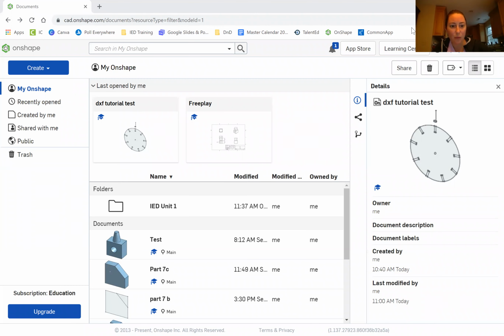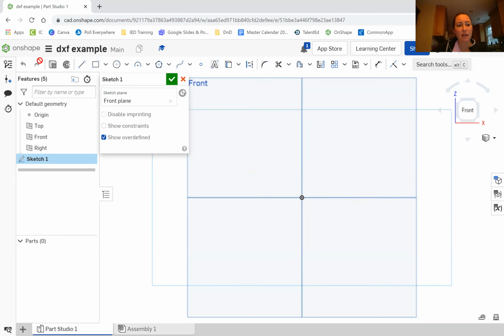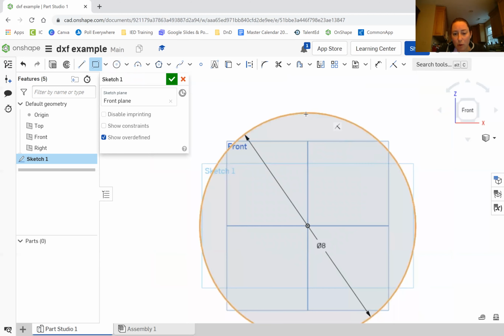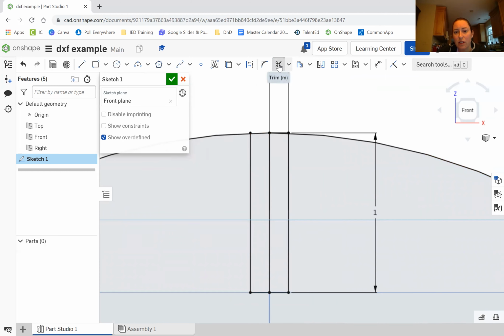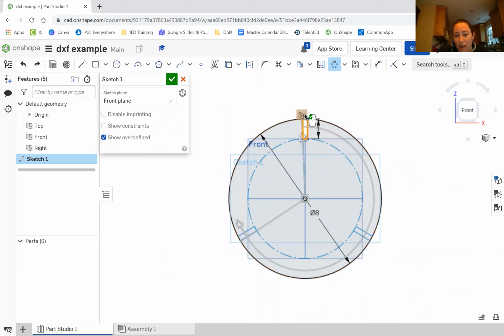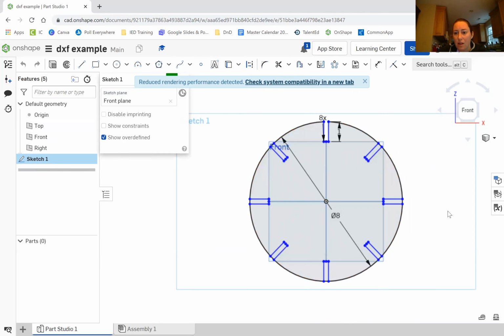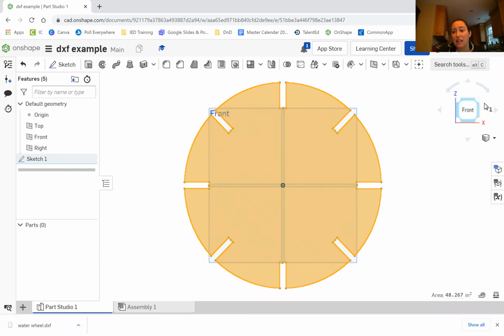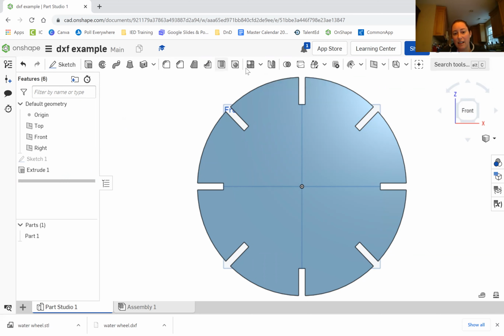Creating a DXF (or DWG) file using OnShape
How to create a file that you can then use with a laser cutter or other CNC machine.